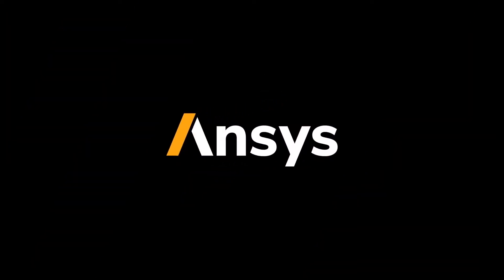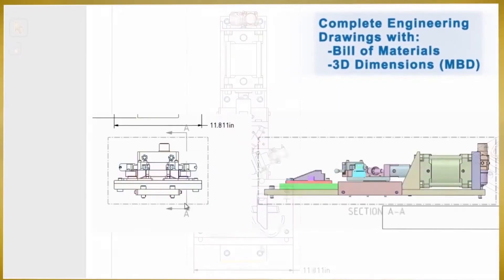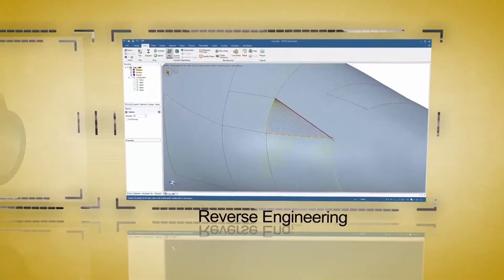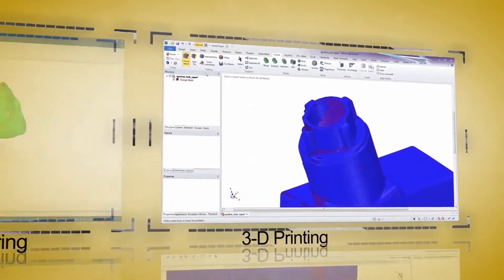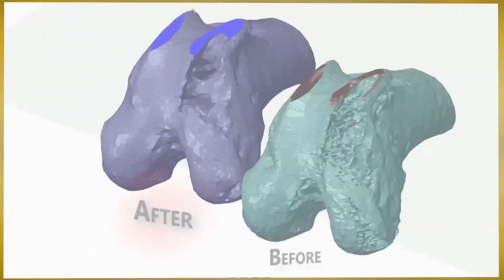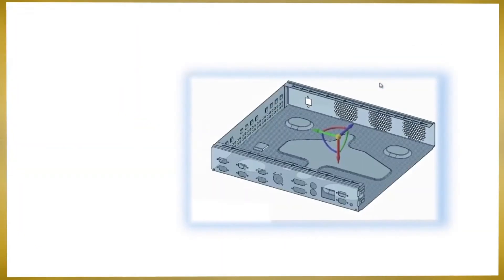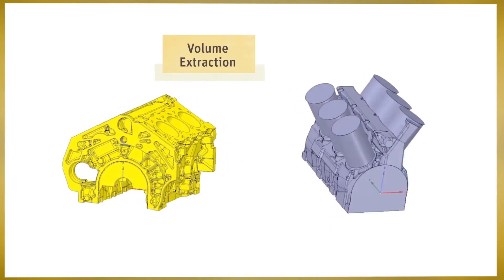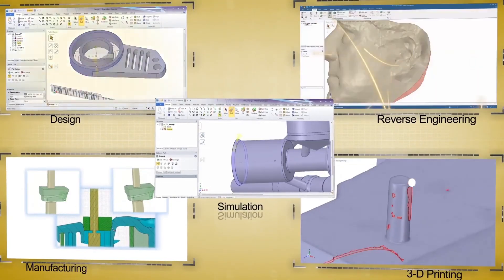Pervasive 3D Modeling with Ansys SpaceClaim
Welcome to Ansys Discovery SpaceClaim. Learn how this multipurpose modeling tool reduces downtime with 3D design, reverse engineering, 3D printing and sheet metal unfolding capabilities.